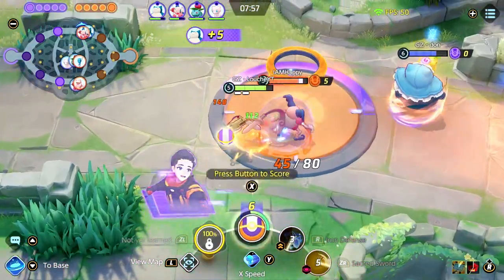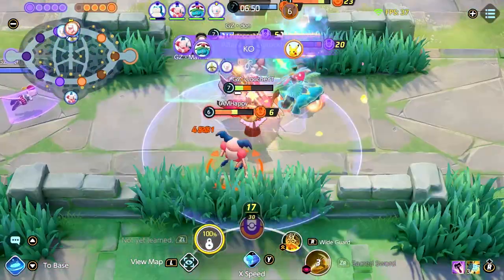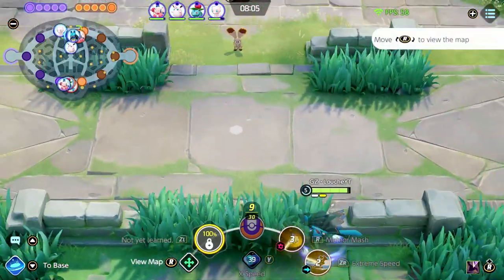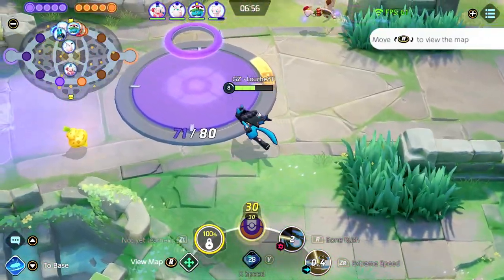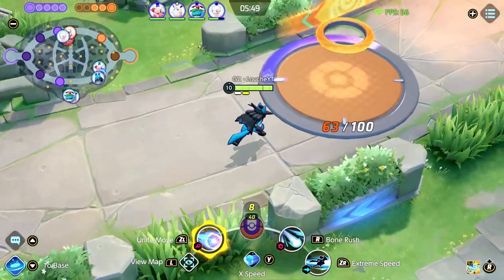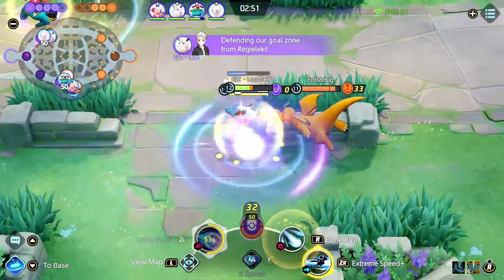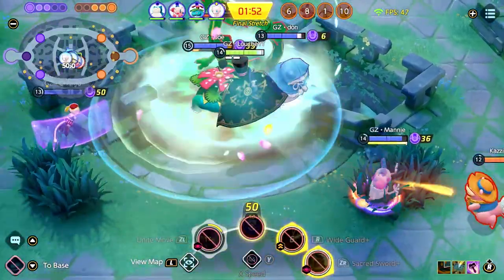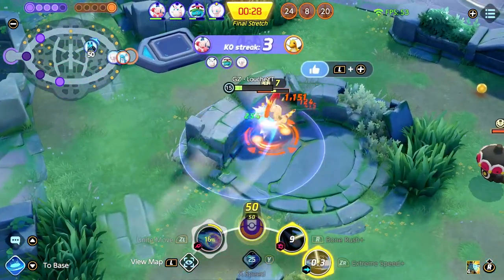HOW DO I CHOOSE MY POKEMON?!! *What is team building & why is it important* - Pokémon Unite